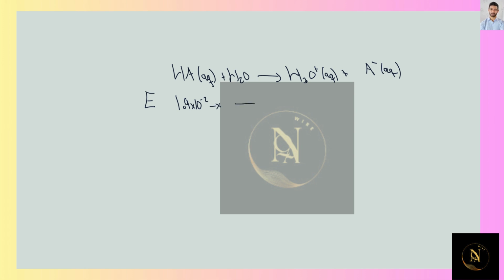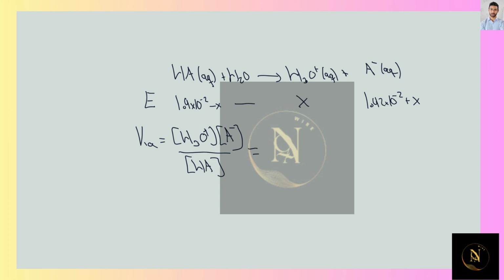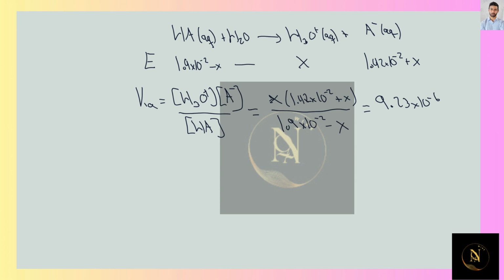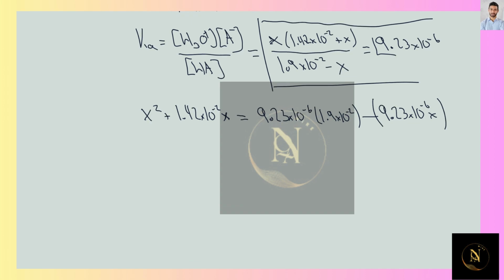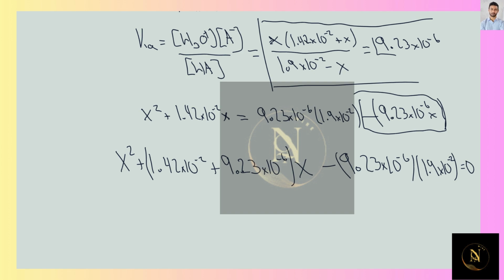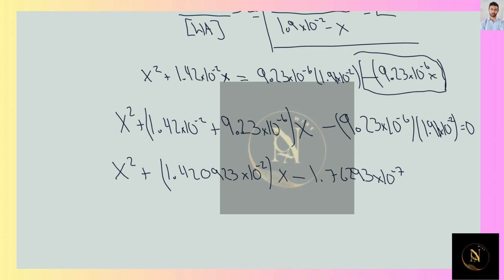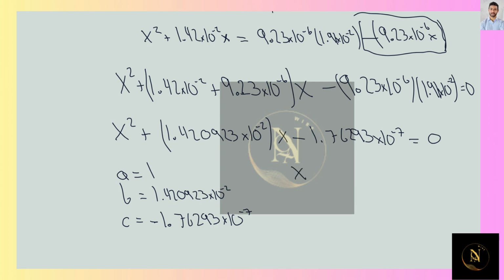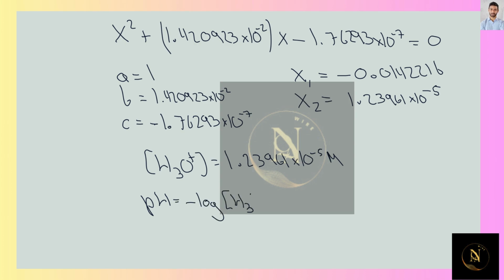[Chemistry] Reaction HA(aq) + H2O(l) â†” H3O+(aq) + Aâ€“(aq) Initial conc. / M: 1.91E-02 0 1.42E-02